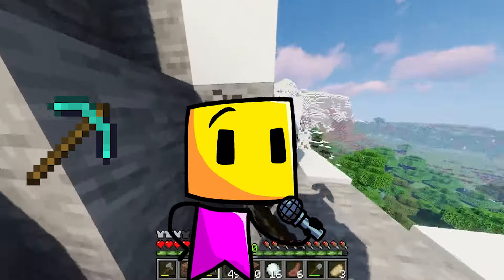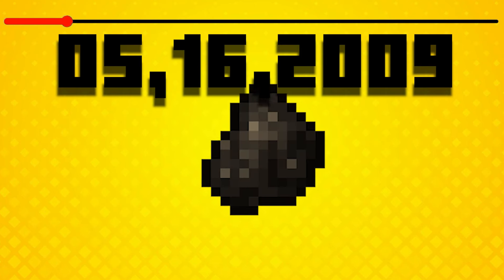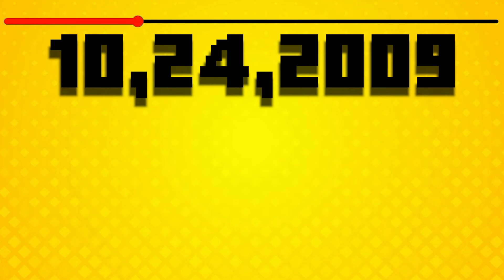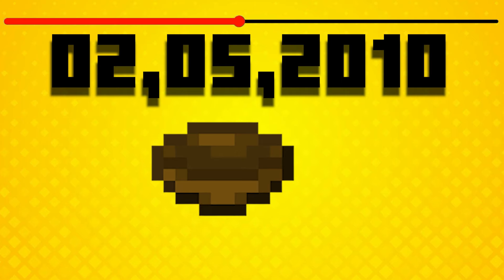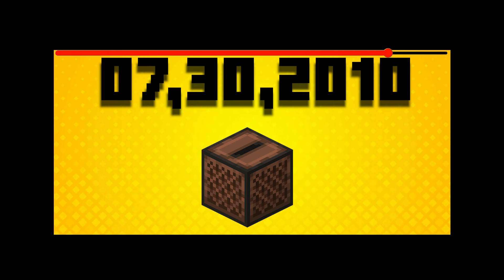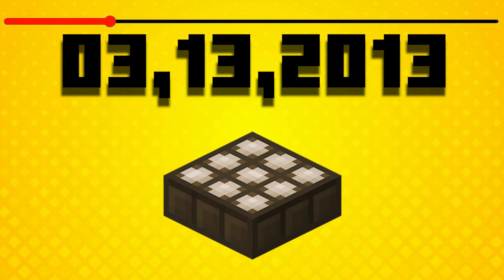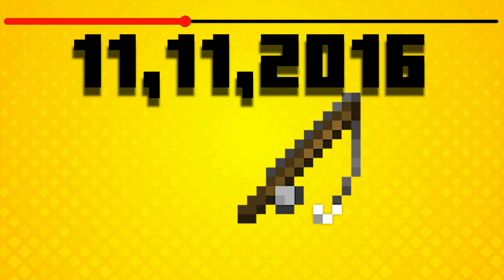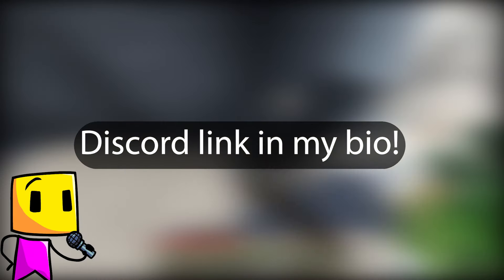Why Is Minecraft Fuel Strange!?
Today I am answering a personal Minecraft question?